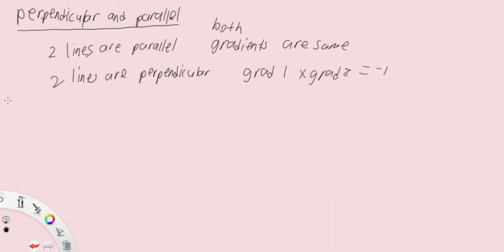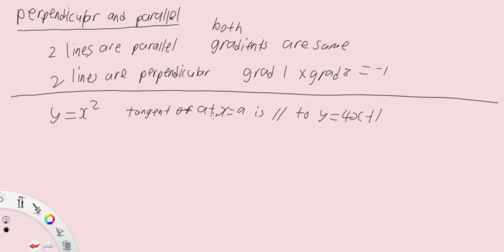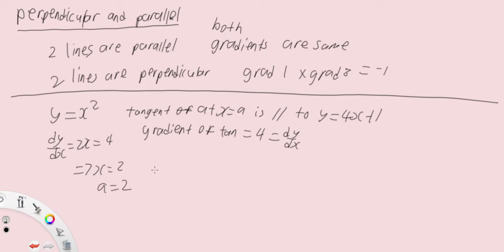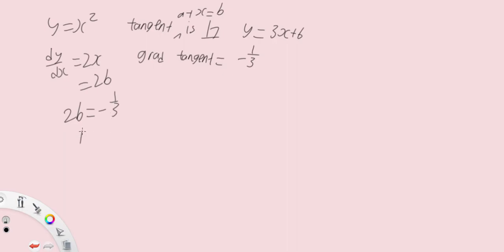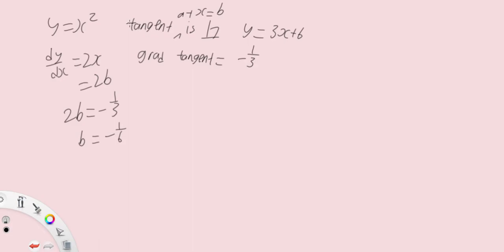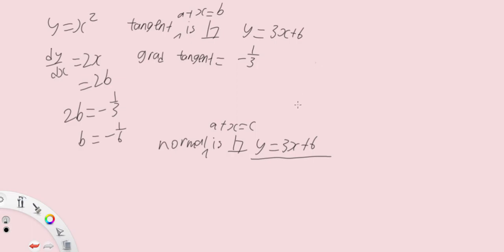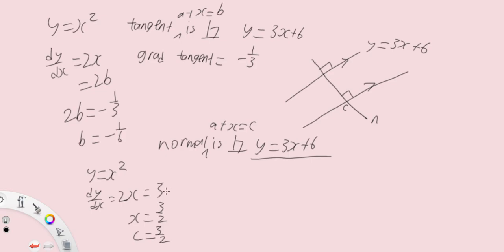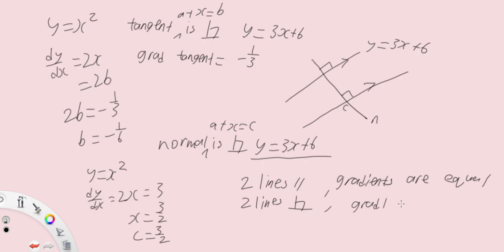3. Application of Differentiation: Tangents & Normals 3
Hai~ :3
Wait, aren't we done? Nooope HAHA xD. We will now do the reverse where we find the point on the graph from the tangent/normal.